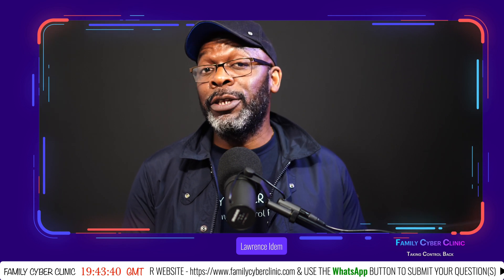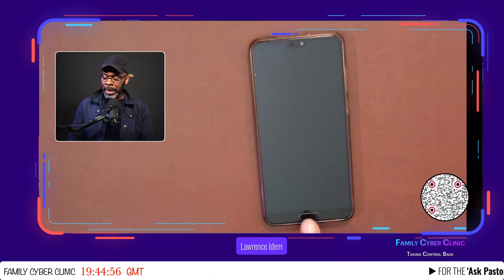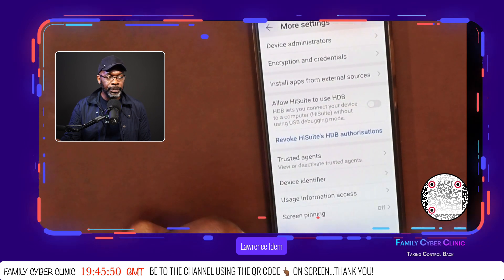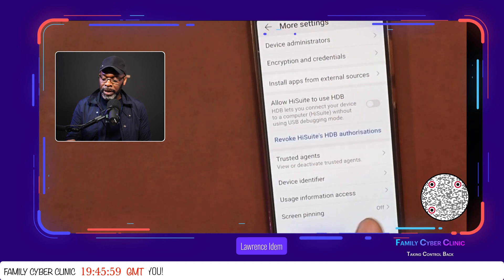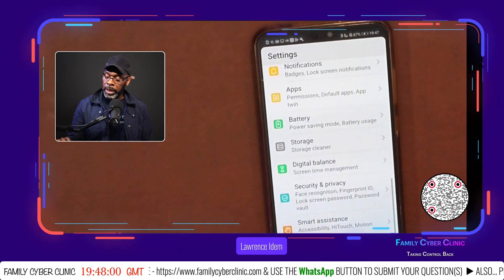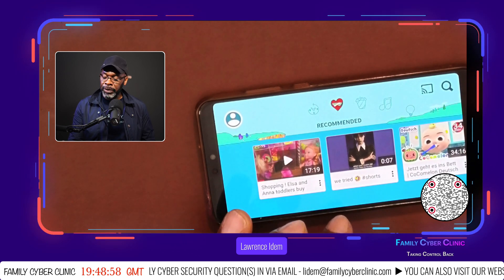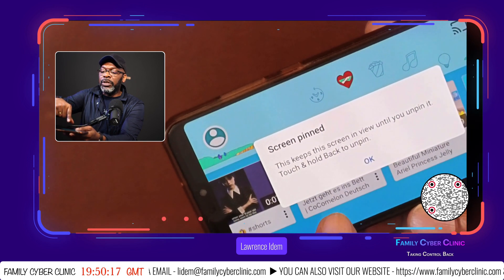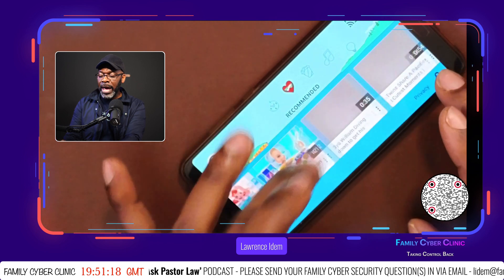SCREEN PINNING | ANDROID GUIDED ACCESS - DO THIS BEFORE YOU GIVE YOUR KID AN ANDROID TABLET OR PHONE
Screen pinning on Android devices allows users to "pin" a specific app to the device's screen, thereby making the other apps on the device inaccessible. This is very useful for kids

Android screen pinning is an app-pinning capability on Android devices that facilitates locking an app to the device's screen and restricting other device features and apps from being accessed by the device user. Unpinning apps on Android devices is possible using a security PIN, pattern or password. Android Screen Pinning or Android app pinning is also commonly referred to as Android Guided Access.

If the user no longer wants the device to run in the Screen Pinning mode, they can exit it by holding the Back and App Overview buttons simultaneously for a few seconds resulting in unpinning apps on Android devices. If a password or PIN is set, the user will be prompted to enter it before the device exits the Screen Pinning mode.

Chapters
00:00-03:05 – Intro
03:06-09:36 – How to enable screen pinning/YouTube Kids Demo
09:37-11:11 – Close

TO BOOK A CHAT COVENANT EYES